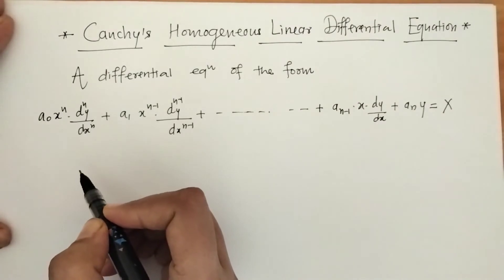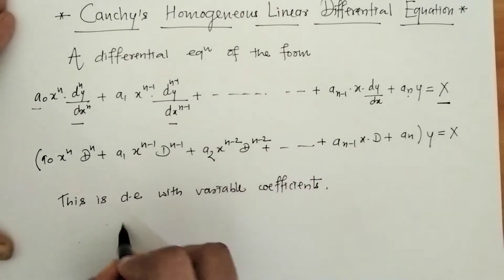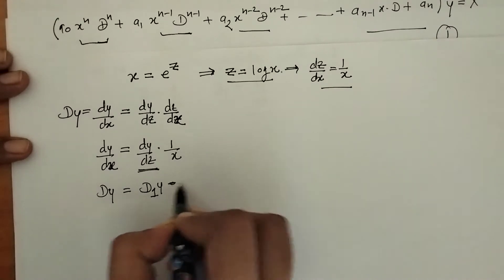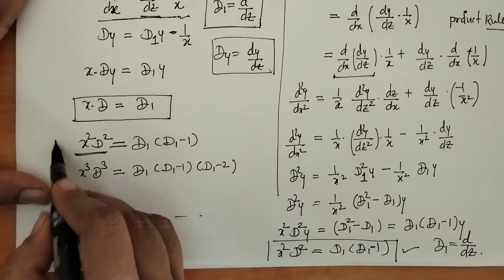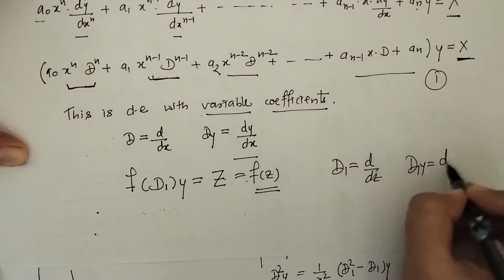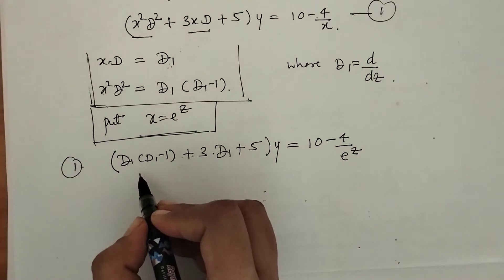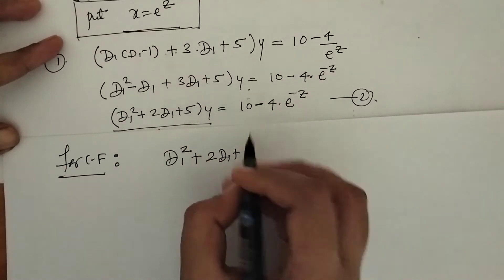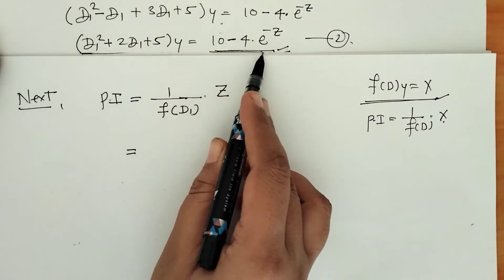Cauchy's Homogeneous Linear Differential Equation (Concept & Example)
We discussed the Procedure for finding the solution of Cauchy's Homogeneous Linear Differential Equation which is a Differential Equation reducible to Differential Equation with constant coefficients.
This D.E is also known as Cauchy Euler's Homogeneous Linear Differential Equation